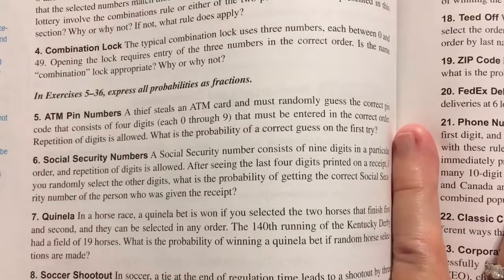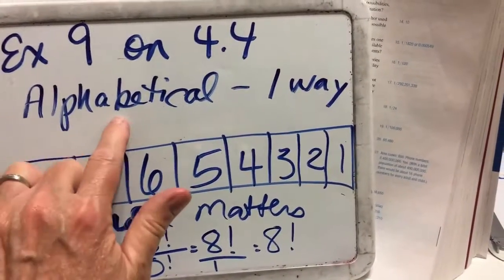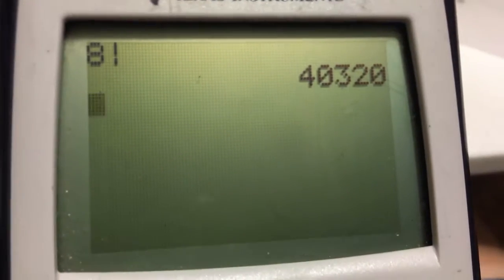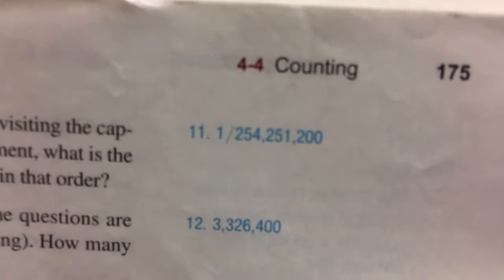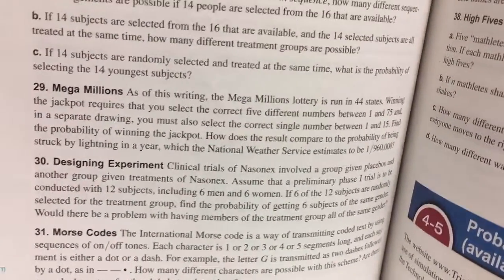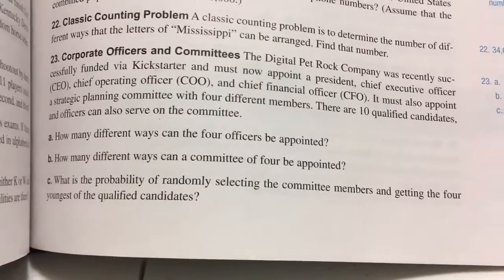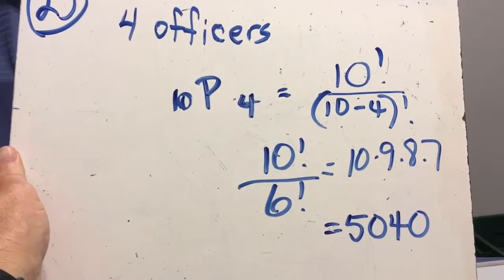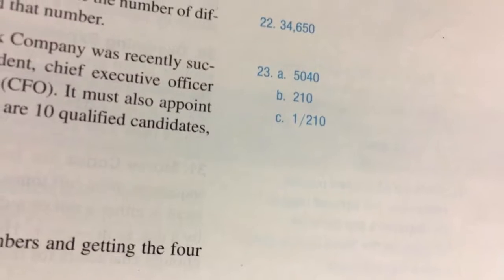stats Tri 4 4 homework summer 2019